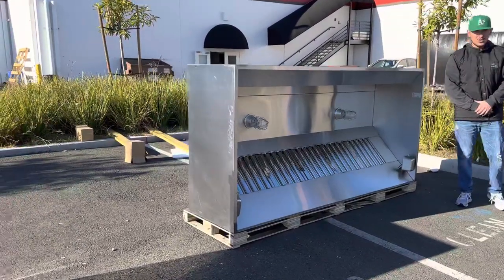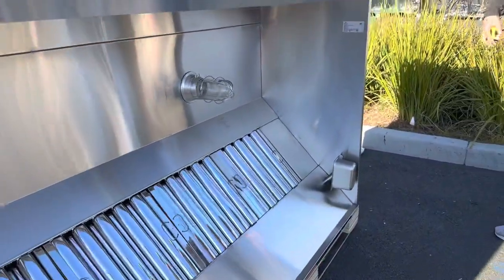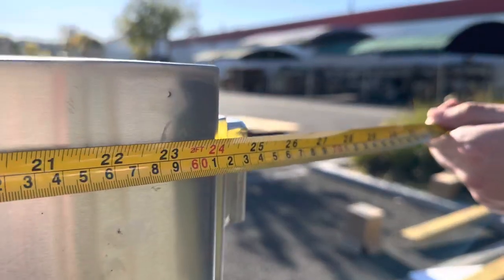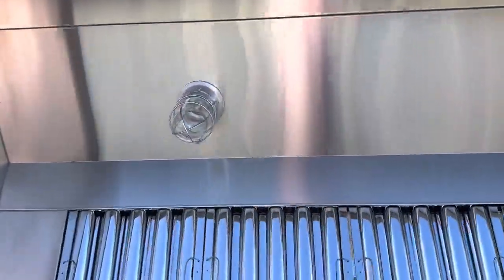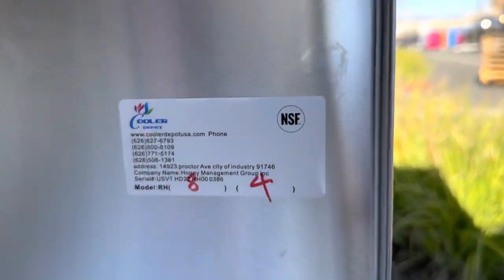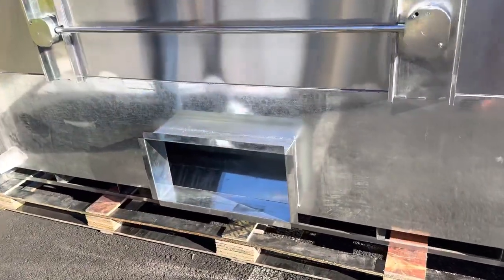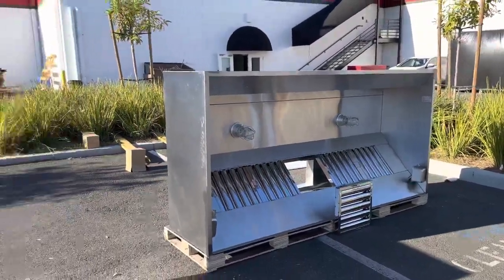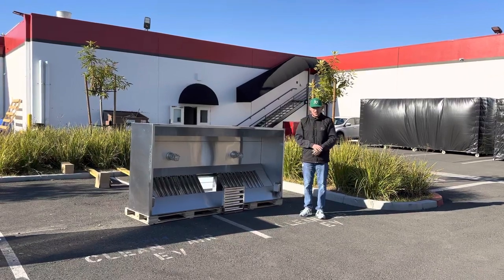8 ft restaurant hood Commercial Kitchen Wall Canopy Hood, Exhaust Fan, and Supply Fan Package